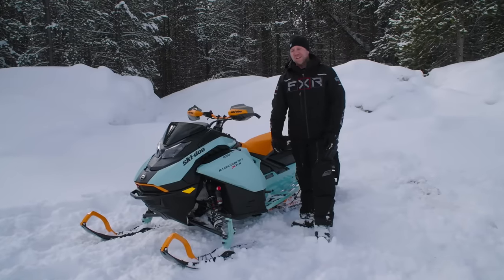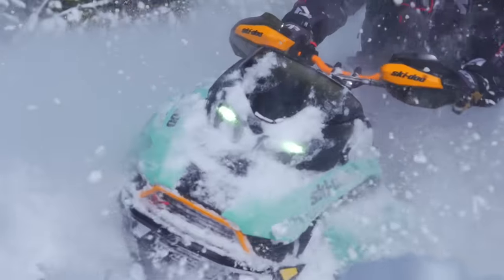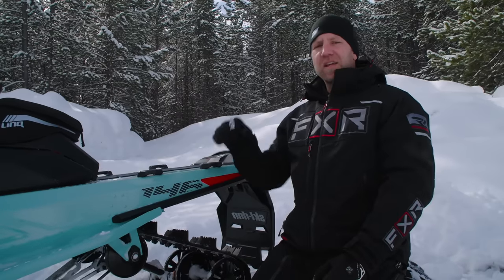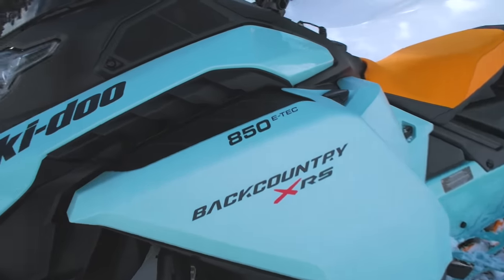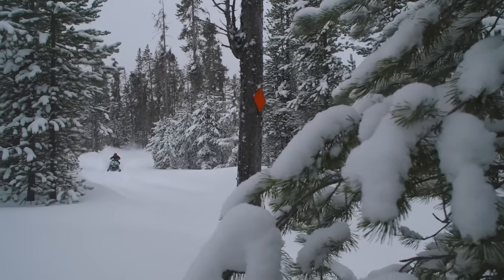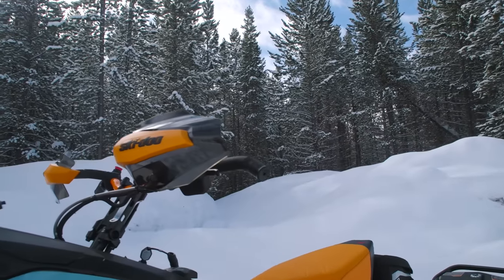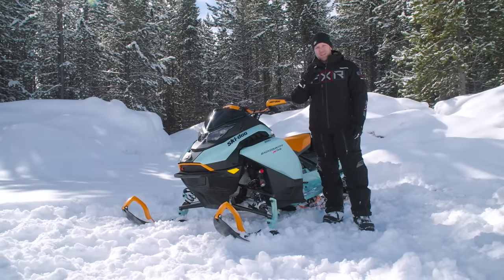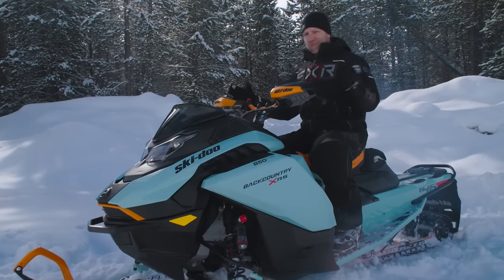2024 Ski Doo Backcountry X-RS 850 Detailed Snowmobile Overview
AJ provides a detailed look at the 2024 Ski Doo Backcountry X-RS in the G5 platform featuring the ROTAX 850 ETEC 2-stroke engine and a 146-inch skid.

MSRP $19,299 CA
MSRP $16,749 US